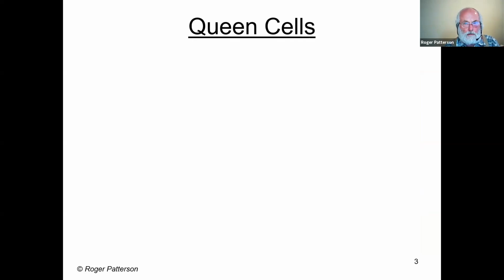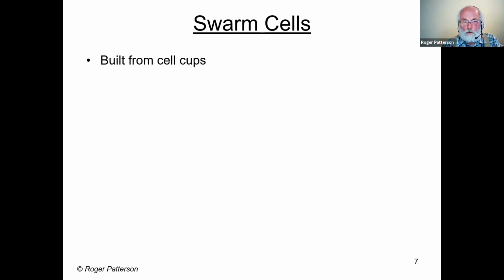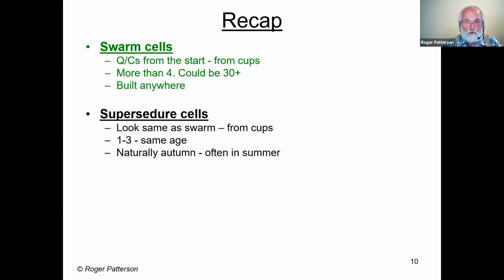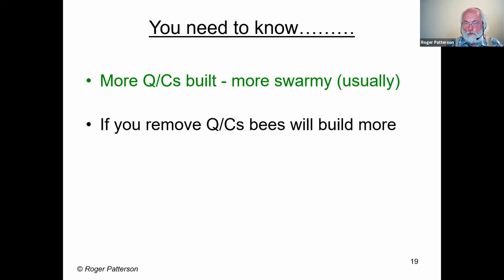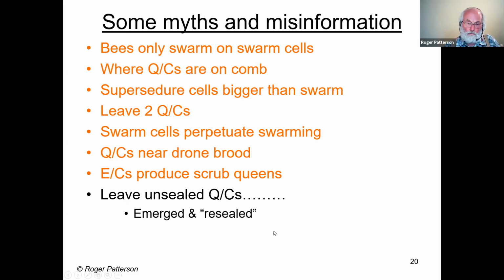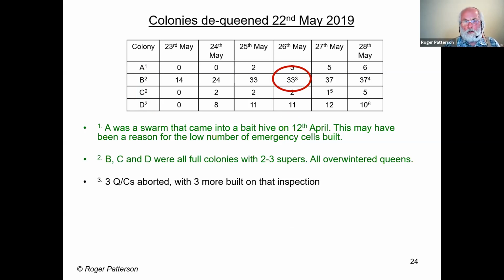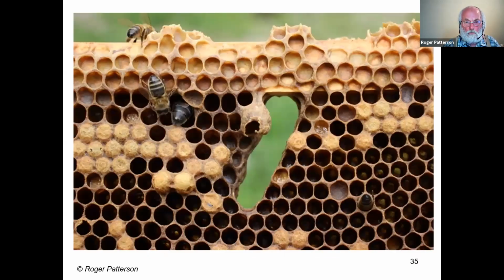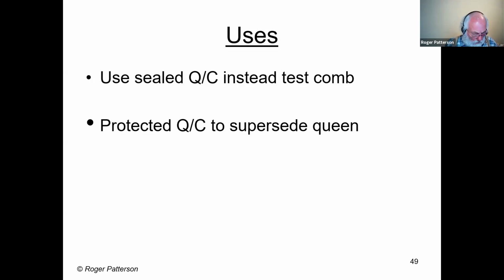BIBBA Webinar Queen Cells; Their Recognitionand Uses